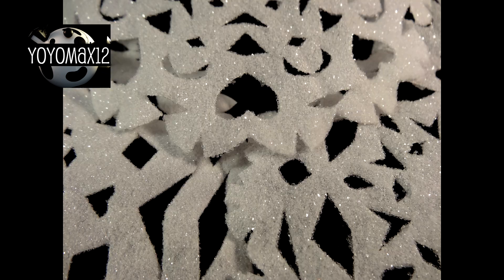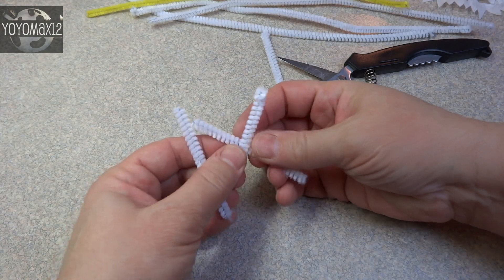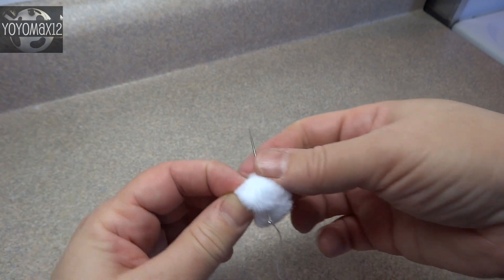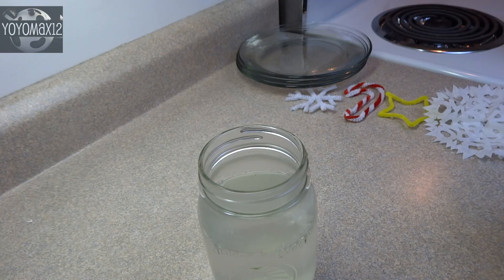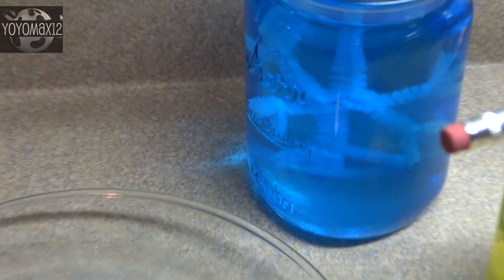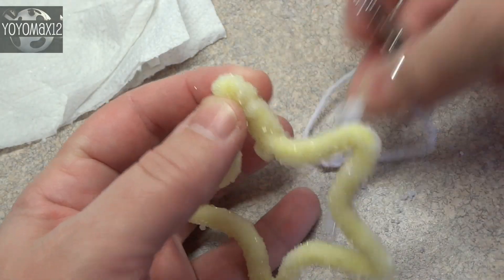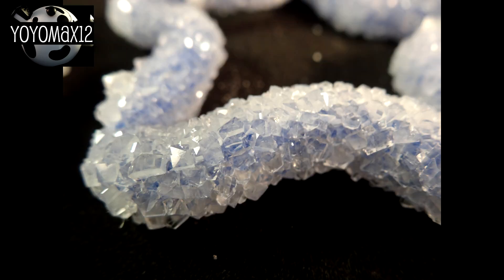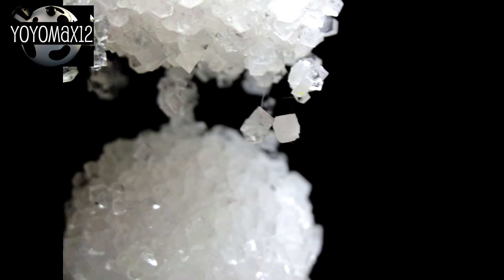How to Make Borax Crystal Ornaments- with yoyomax12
How to turn ordinary pipe cleaners and coffee filters into beautiful sparkly crystallized Christmas ornaments. DO NOT TRY THIS CRAFT UNLESS YOU USE GLOVES, SAFETY GLASSES AND A HAZMAT SUIT. ALL ITEM USED TO MAKE THIS CRAFT SHOULD BE DISPOSED IN A GOVERNMENT APPROVED HAZARDOUS WASTE DISPOSAL AREA. DANGER DANGER DANGER!

Borax is a laundry additive and cleaner that can be purchased in the cleaning/laundry detergent aisle of your grocery store or maybe at your local hardware store.

How to make a borax solution:

Bring a quantity of water to a boil.   For every cup of boiling water add 3 heaping tablespoons of borax powder.  Stir the borax powder into the water and keep stirring until the powder is dissolved (it may not all dissolve, the water will be cloudy and there still may be a bit of powder in the bottom of your container)
Transfer the solution into a suitable container large enough to hold the objects you are going to crystalize.
Tie a piece of fishing line or string to the object you want to crystalize and hang it in the solution making sure it does not touch the sides or bottom.
Allow to sit in a quiet location.  You should see crystals forming after about an hour of cooling.   I found that the maximum crystallization happened in the first 4-5 hours.

Pipe cleaners are perfect for this because they are fuzzy and have lots of places for the crystals to start growing on.  The smoother the surface of the object the harder it will be for the crystals to start growing.

These can be used year after year as long as you store them in a dry place.
Borax is listed as a skin and eye irritant and is NOT edible.

If you are using a coffee filter, place it in the bottom of a shallow dish and pour enough of the solution over the top until it is completely covered.  Allow to sit for 3-4 hours.  Crystals will have grown over the filter and it will be stuck to the dish.  Gently pry up an edge and it should come loose fairly easily.  Transfer to a piece of paper towel and allow to dry.